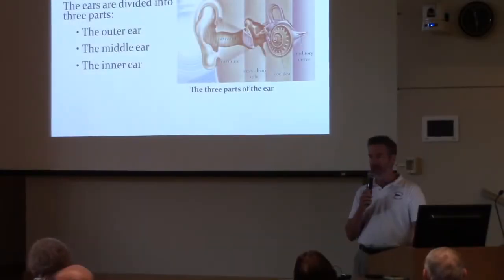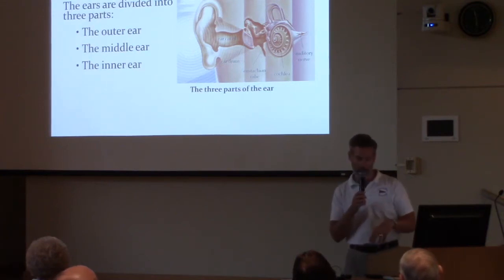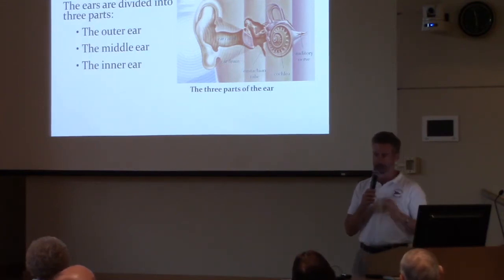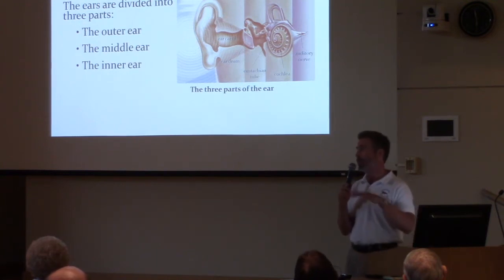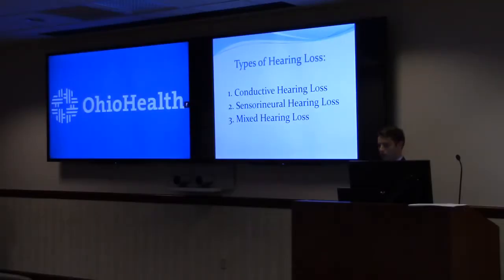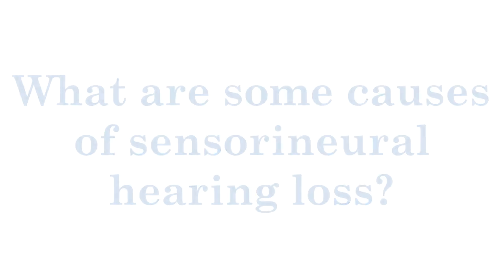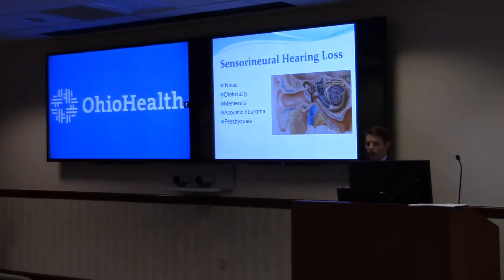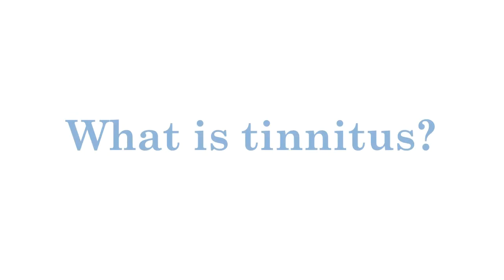Hearing Health Seminar 2016